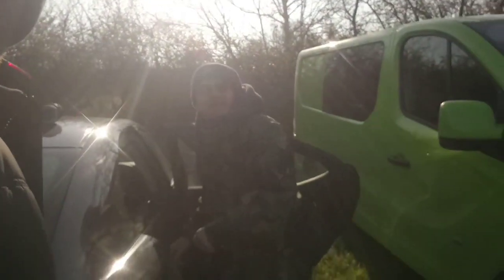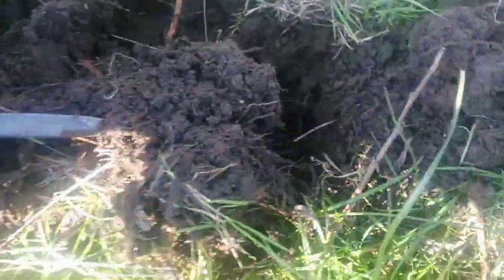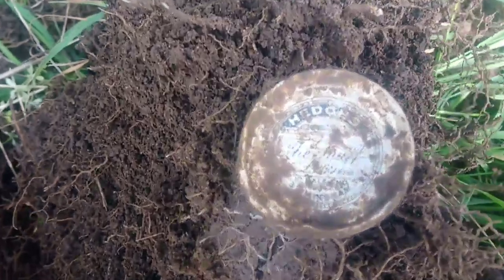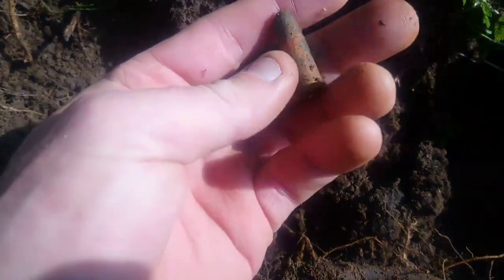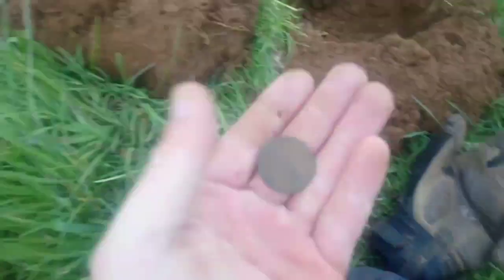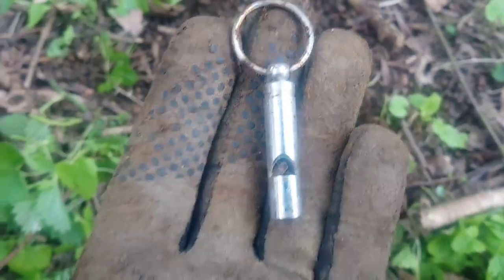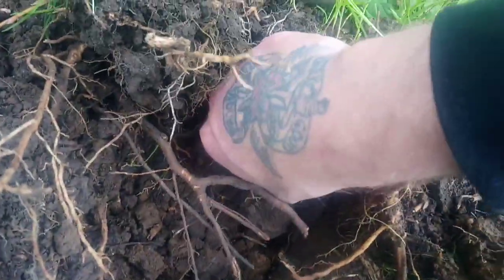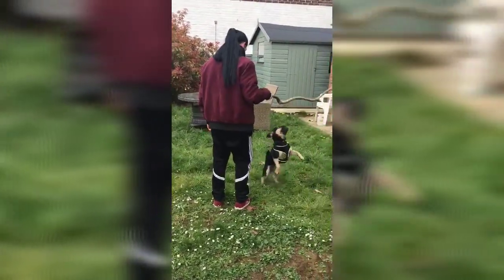Metal detecting Oxfordshire payed digg :)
Fab day out on an organised digg with treasure edd metal detecting in Oxfordshire.. Heres my treasures of the day :)